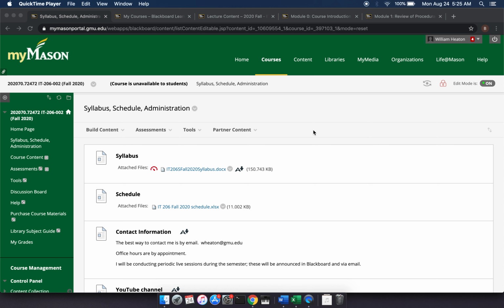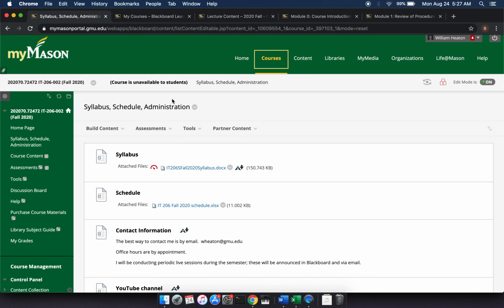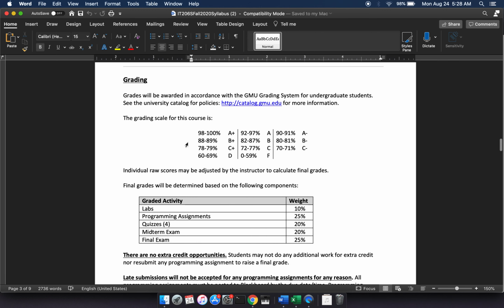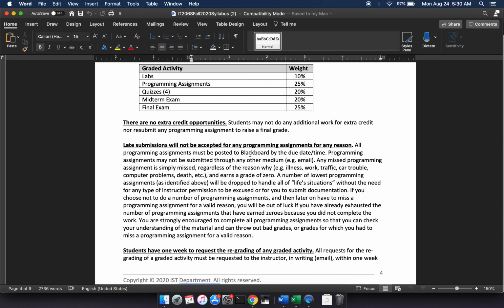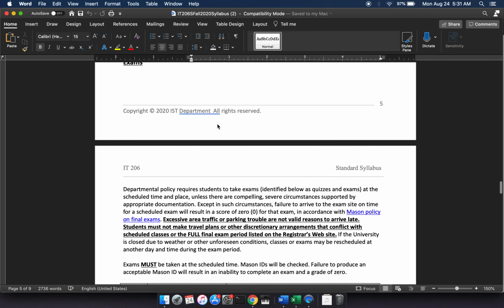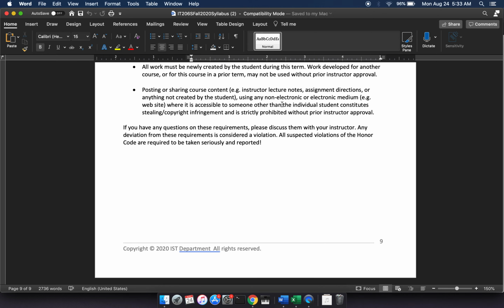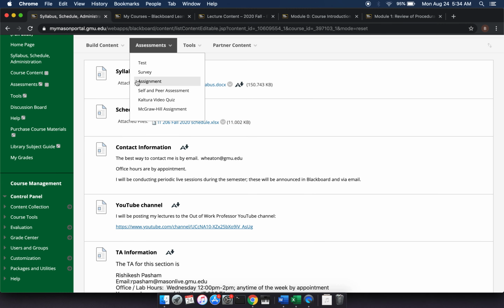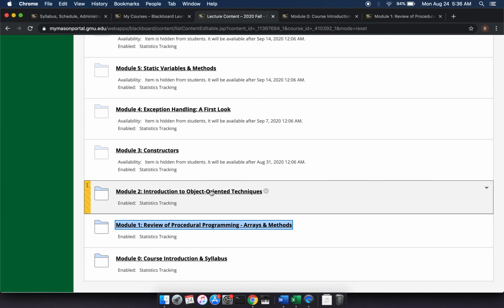IT 206 Fall 2020 Introduction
The very first video for IT 206 for Fall 2020.